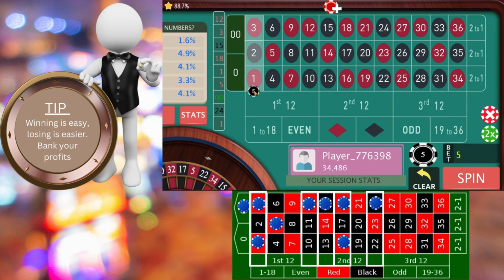PATTERN of NUMBERS 5 streets Roulette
Using 5 streets in this session. using the method of finding the pattern of numbers on the table. gathering analysis from the last 10 spins.

00:00 Intro
02:12 Placing Bets